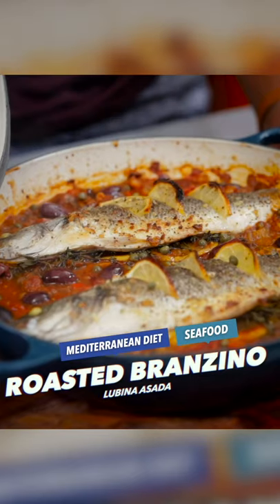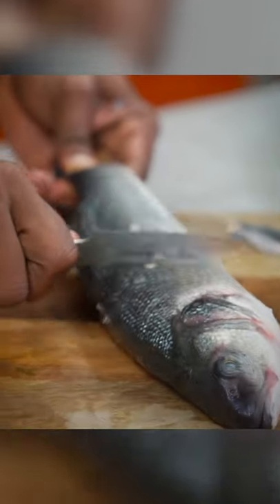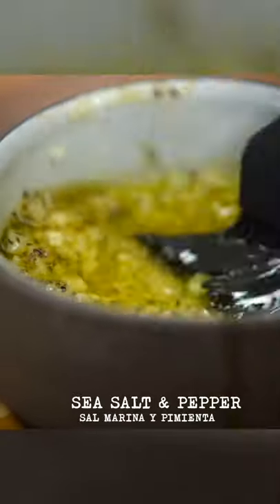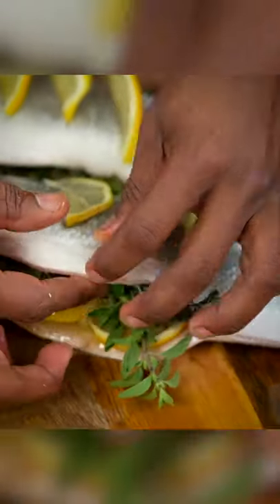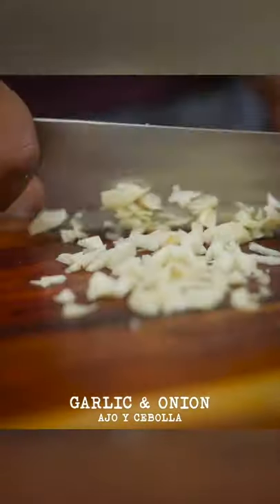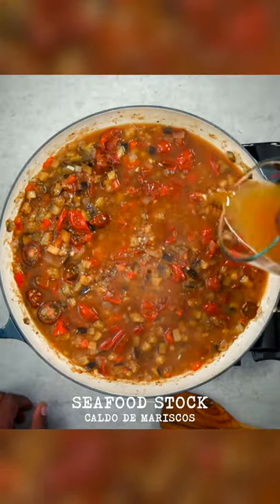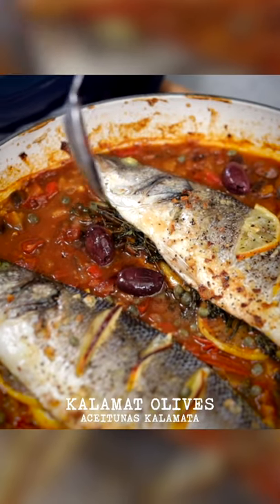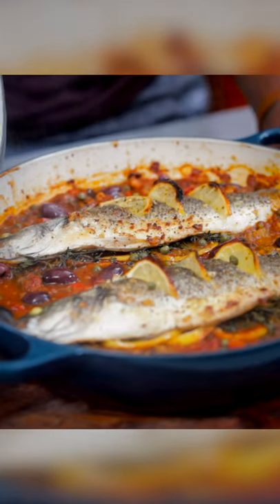Roasted Branzino by Fit Men Cook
You can cook a whole fish at home — and it's easier than you might think, with the help of a Le Creuset Braiser! @fitmencook shows you how to make this delicious one-pan dish in his 5 qt. Agave Braiser (nicknamed Betty Blue 💙).